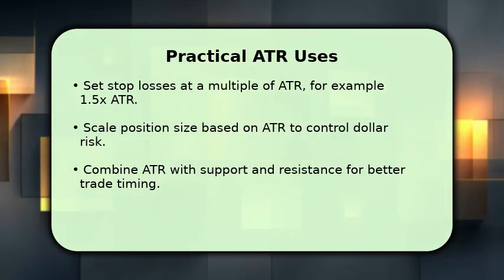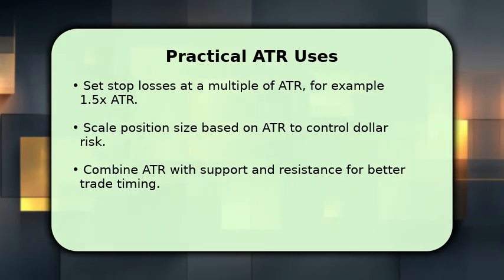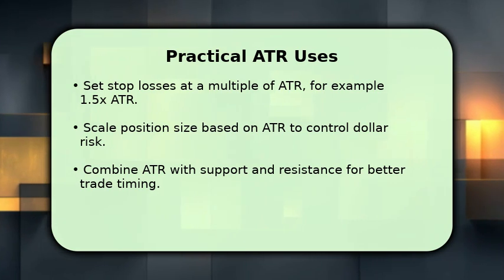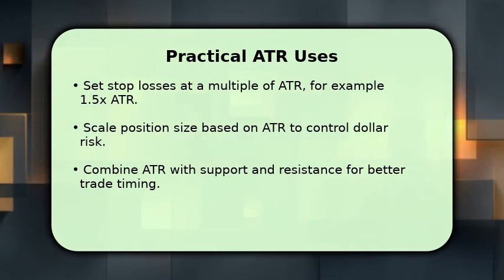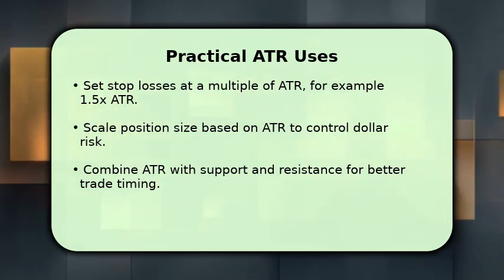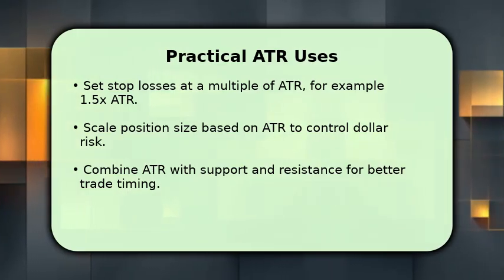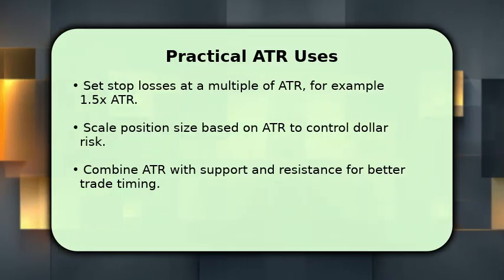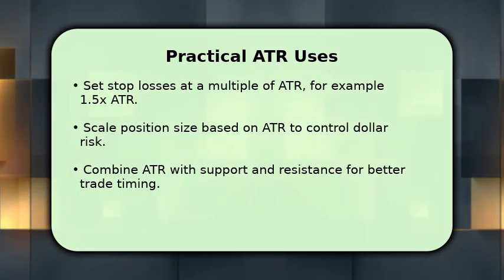How to Use ATR on Thinkorswim - Full Guide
How to Use ATR on Thinkorswim - Full Guide | 🍱 Make meal prep easy with these leakproof containers ▸

In this comprehensive guide, we'll walk you through the step-by-step process of using Average True Range (ATR) on Thinkorswim. Learn how to set up and customize ATR indicators, understand its applications in trading, and discover expert tips for maximizing your returns. Whether you're a seasoned trader or just starting out, this video will equip you with the knowledge needed to harness the power of ATR on Thinkorswim.

Thinkorswim ATR guide, Average True Range trading strategy, Thinkorswim indicators tutorial, ATR settings for Thinkorswim, Thinkorswim trading tips and tricks, How to use ATR on Thinkorswim, Thinkorswim ATR indicator setup, Trading with Average True Range, Thinkorswim technical analysis